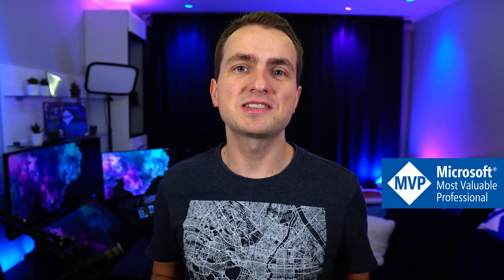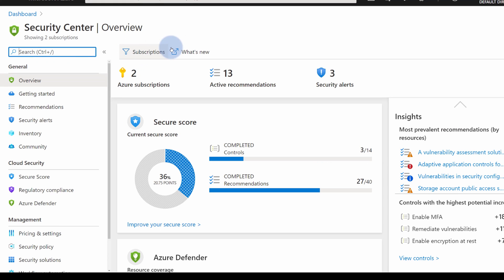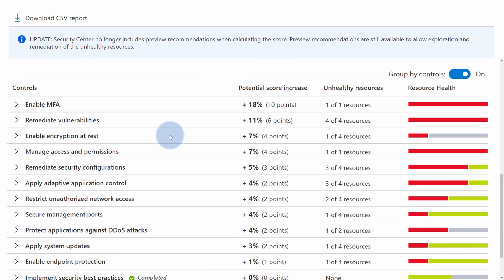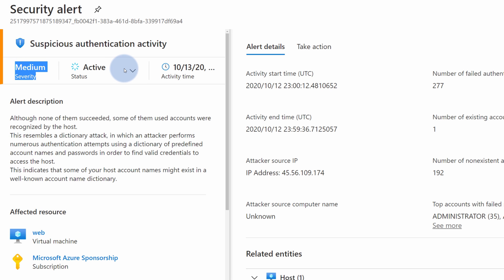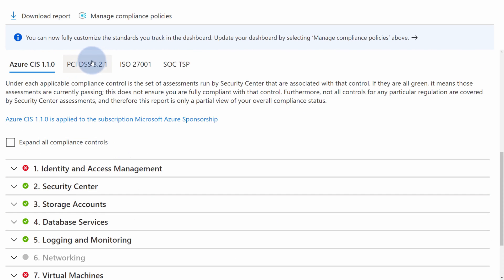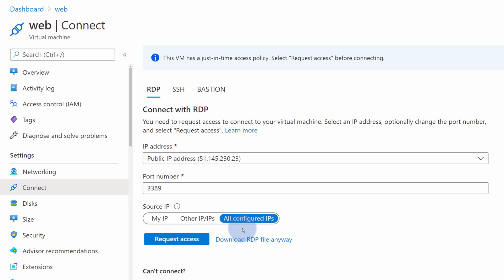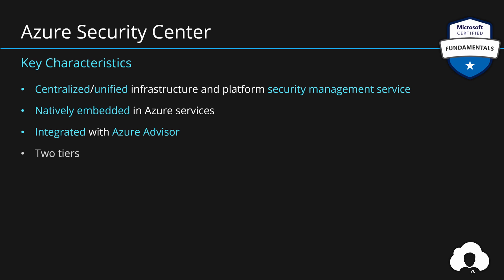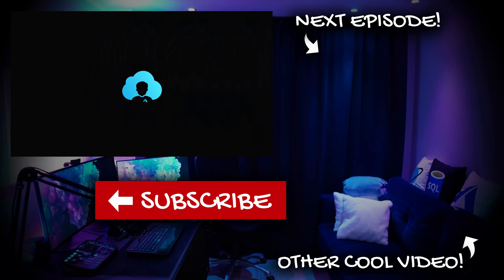AZ-900 Episode 26 | Azure Security Center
Azure Fundamentals Episode 26 is here. This time we cover Azure Security Center, and we talk about typical usage scenarios for this service.

Skills Learned
- Describe Azure Security Center
- Describe Azure Security Center usage scenarios

Agenda
00:00 Episode introduction
00:21 What is Azure Security Center?
01:26 Security Center Demos
09:07 Security Center Summary